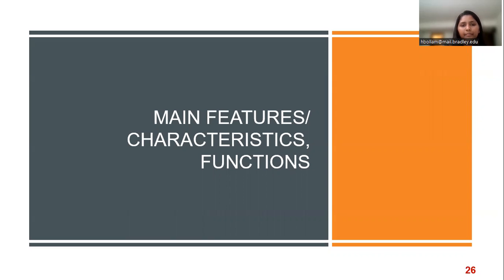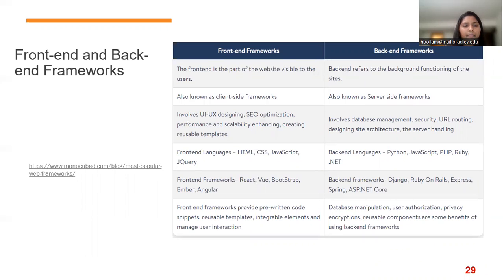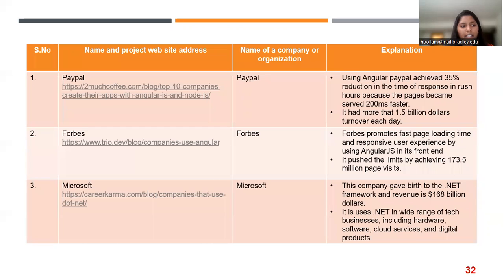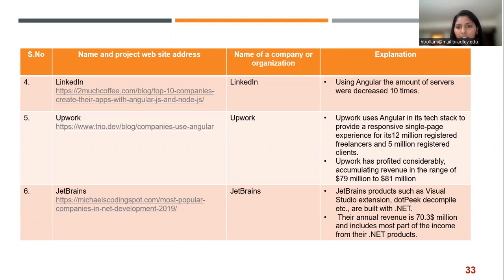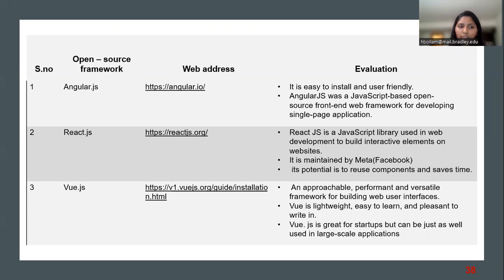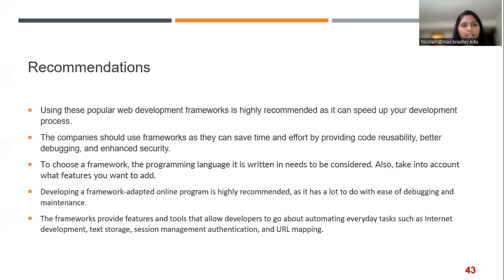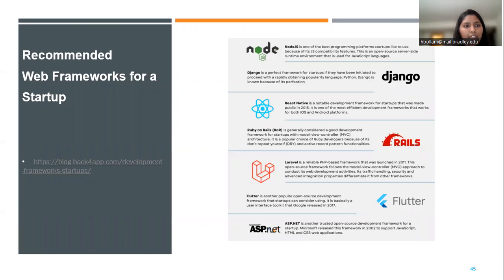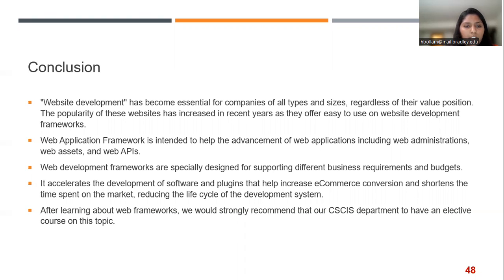Top Web frameworks 2022